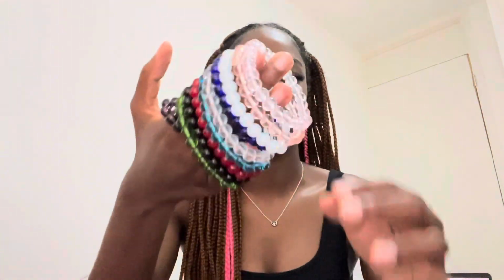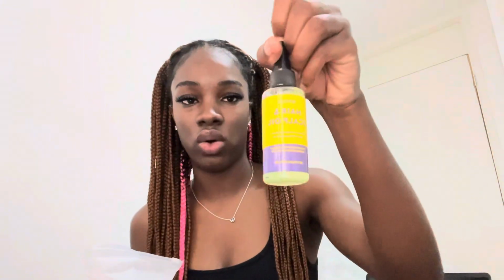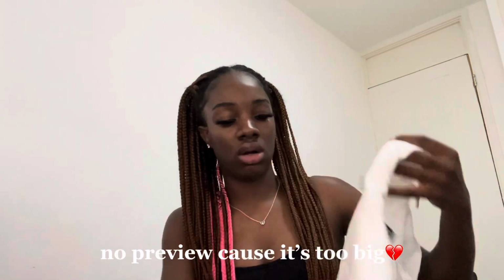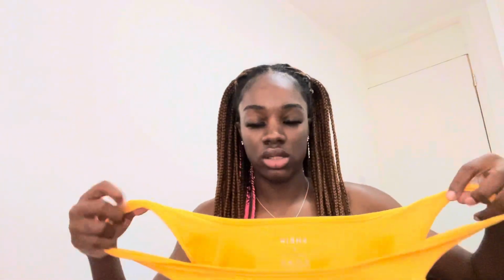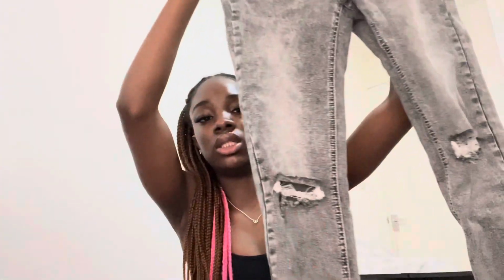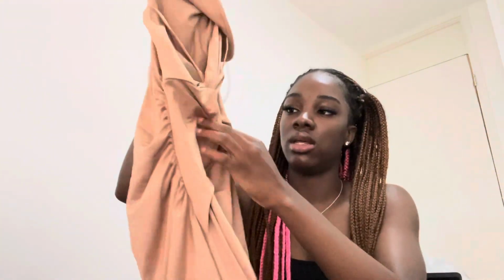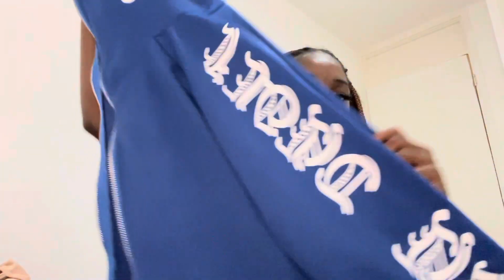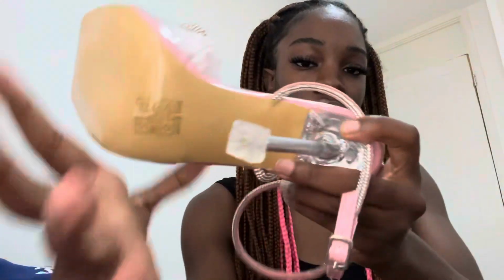SHEIN CLOTHING HAUL| 20+ items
Hii, my name's Morayo. Hope you enjoyed the video♥︎

👻SNAP: morayo.xo

itsm0rayoduh@gmail .com

faq's:
💗where do you live? - UK
💗when's your bday? - May 9th
💗what do you use to record? - Iphone 13
💗what do you use to edit? - Capcut